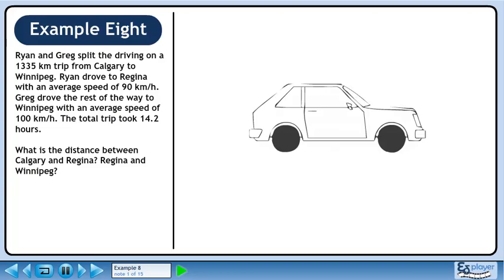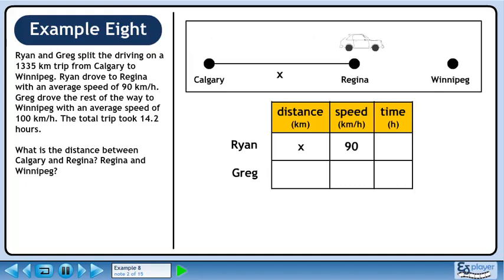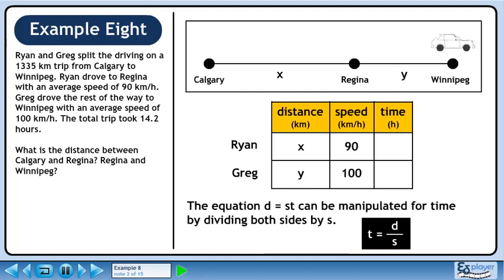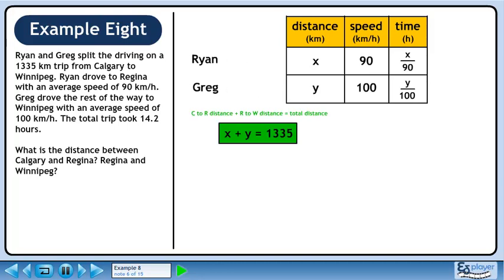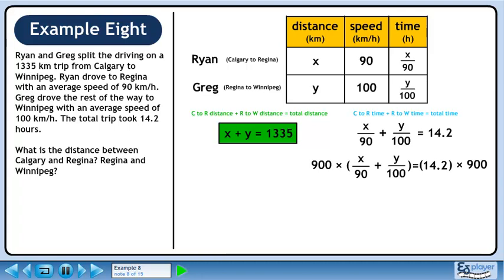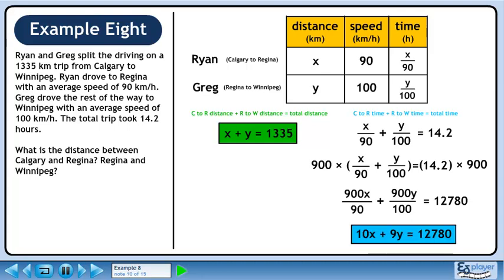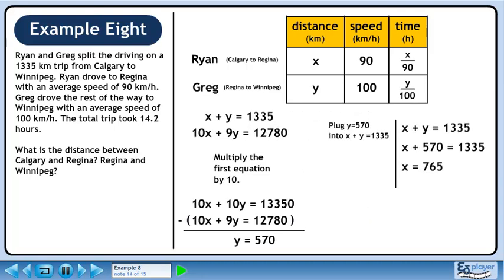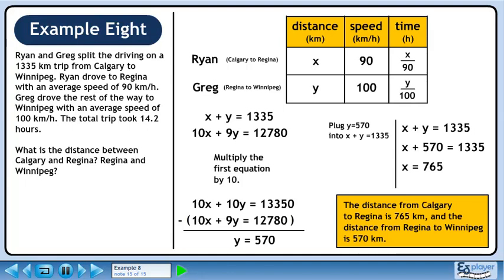Elimination - Example 8